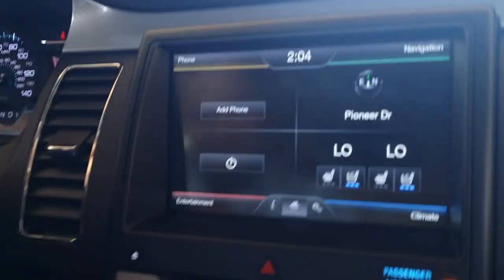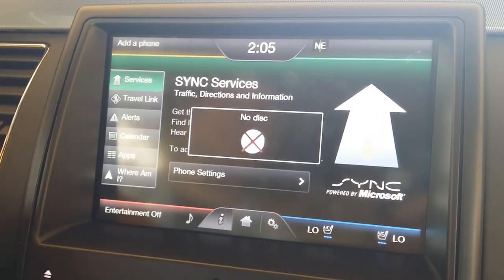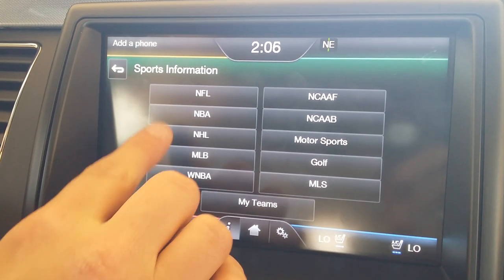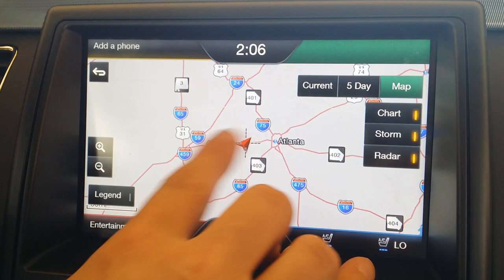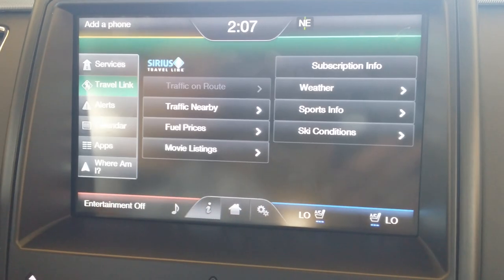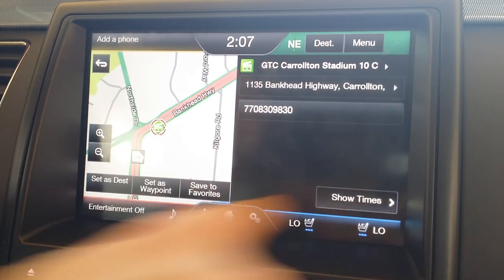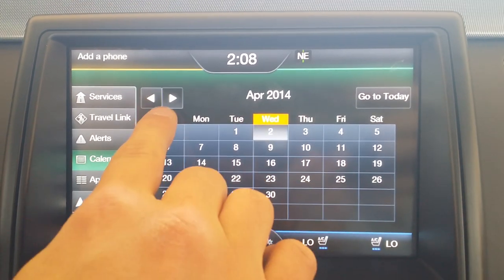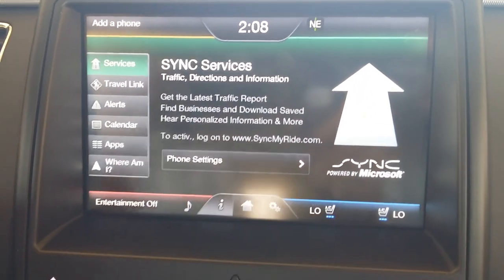What You Didn't Even Know Your Ford Could Do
Pioneer Ford shows how to access Sync Services, Sirius TravelLink, and the other convenient features of the Information panel.

The staff is dedicated to helping with no obligation on your part. Just ask for the Internet Department and we'll be more than happy to help.
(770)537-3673